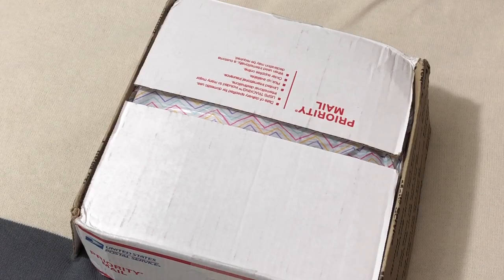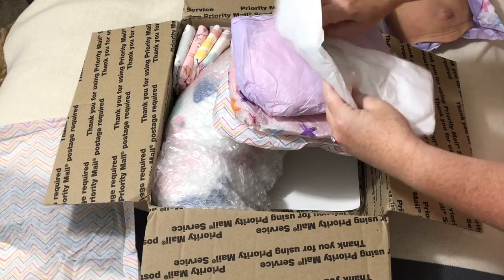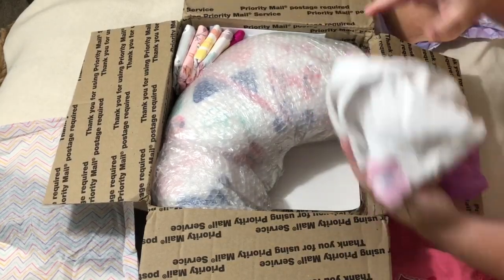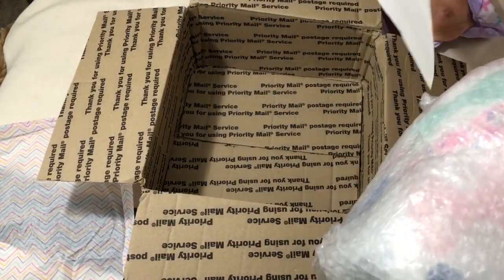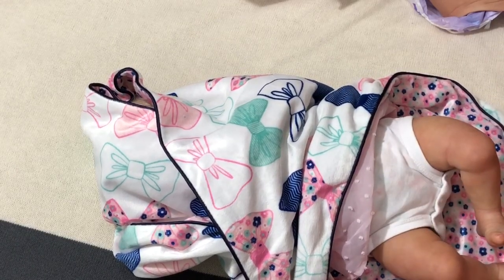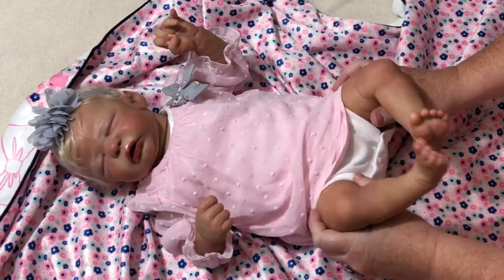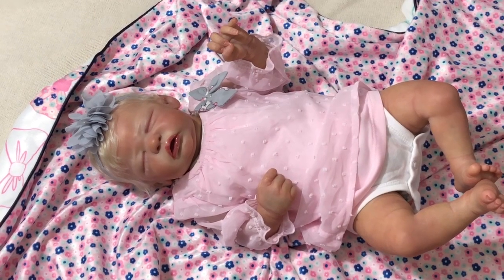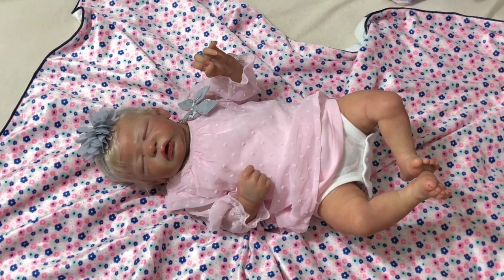She’s here!! BOX OPENING 📦 RARE SOLD OUT LIMITED EDITION SCULPT!!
*Triumph Adonai*
Atticus sculpt by Laura Lee Eagles

*Truly Adora*
Indie sculpt by Laura Lee Eagles

*Selah Grace*
Aurora sky sculpt by Laura Lee Eagles

*Dove Angelica*
Cooper sculpt by Jessica Schenk
Reborned by Asha of Pickles and Tea

*Beau Jeremiah *
Alfie sculpt by Laura Lee Eagles